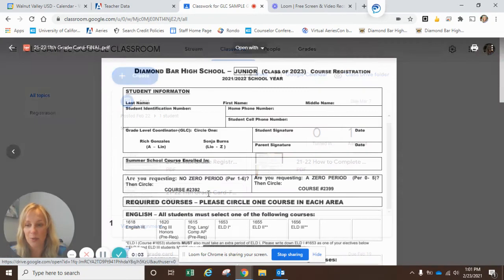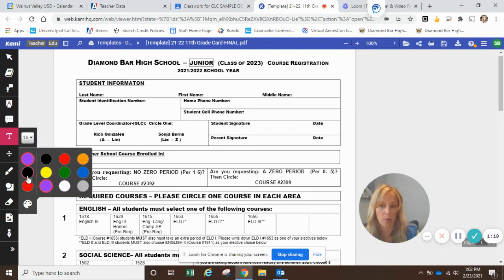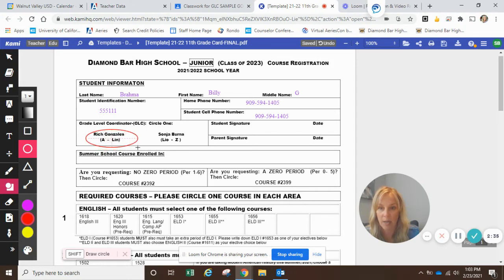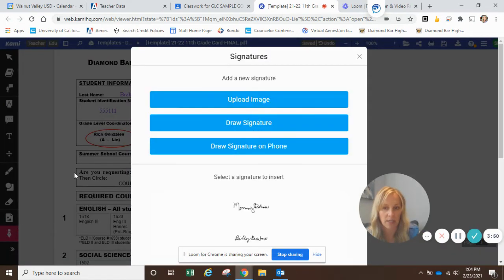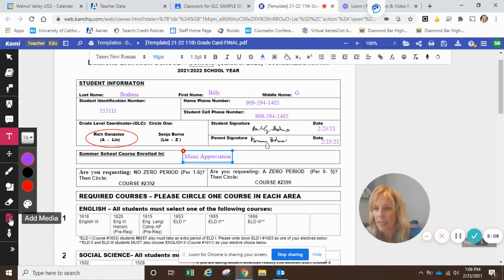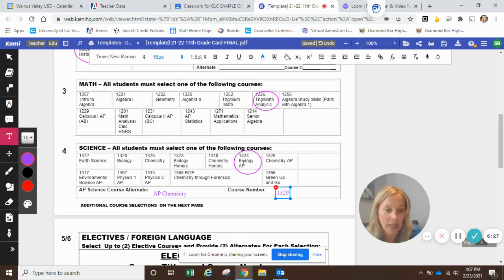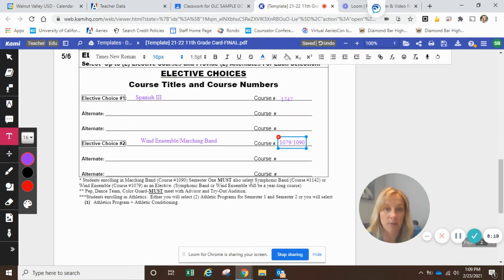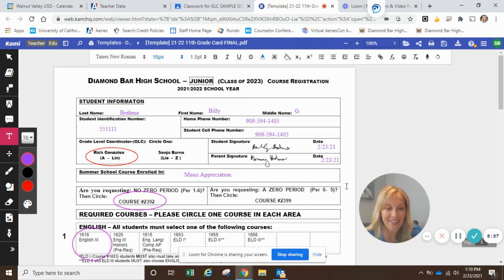Registration Card: How to use Kami to fill out the card